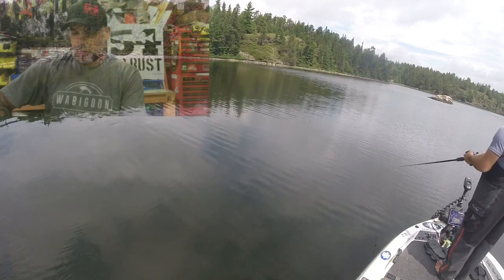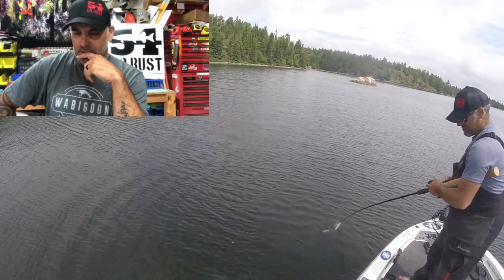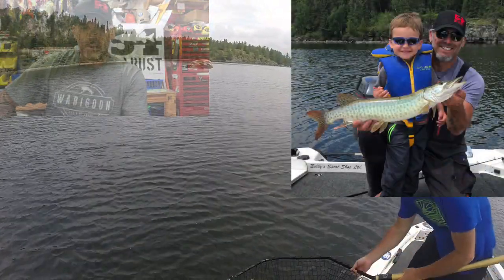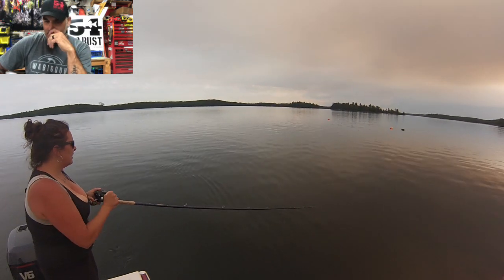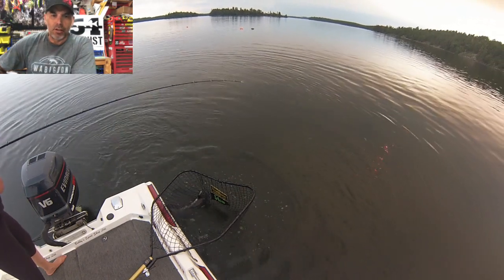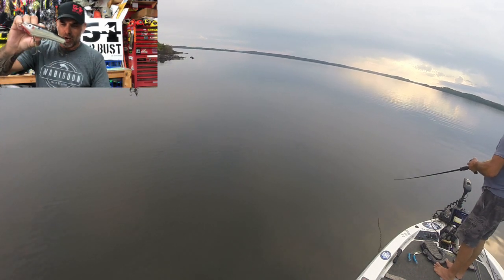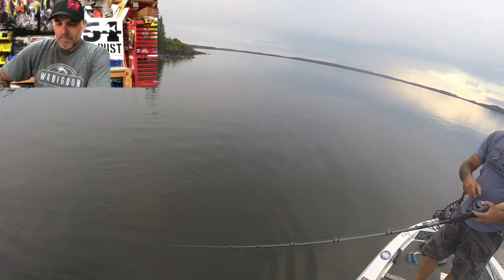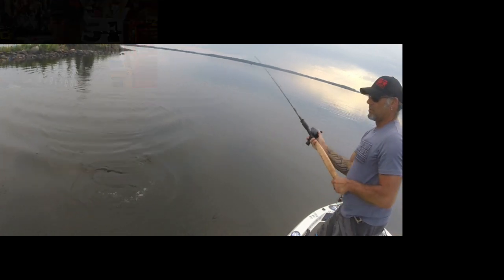Musky fishing hits and misses on Eagle Lake, July 3 & 4, 2021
Musky fishing can be tough,  Eagle Lake can really be tough. We got out over the July long weekend for some musky fishing on Eagle Lake. We missed a few big ones boat side, caught a few small ones and landed some monster pike and one real nice musky ( not on camera )
We did get some action though. Leave a comment or question in the comment section, or tell us the type of content you actually want to watch.
The baits used in the video include;
Kyla was using a Custom marabou bait by Dadson Blade Baits
I was using a Soul Searcher twitch bait by Bangarang Custom Baits
The top water wtd bait I was using is a Dancin' Raider from JBO
We were both using leaders from Huskie Muskie Leaders
I was testing new to the market Barbarian Braid, look for a full video review soon, and read my review here

For branded clothing and gear, including slime towels, net patches and boat decals check out my facebook